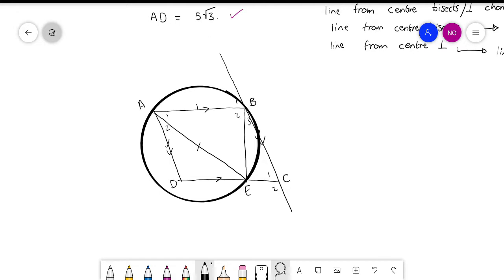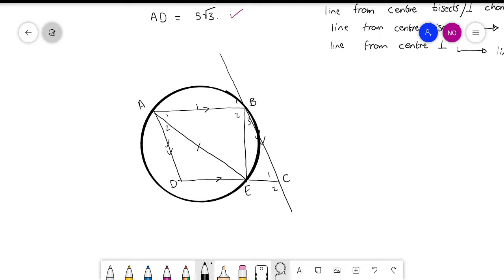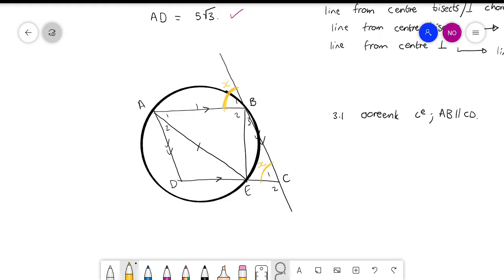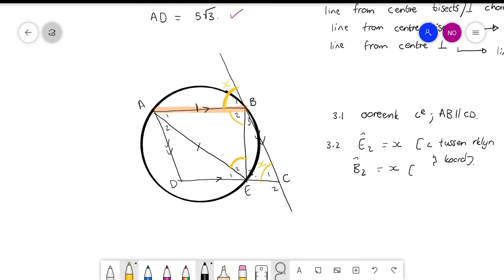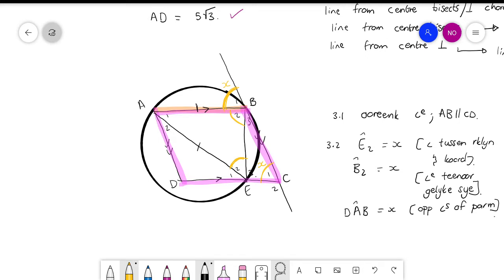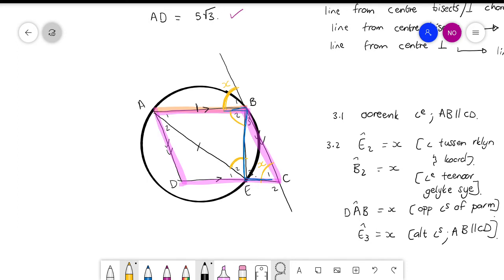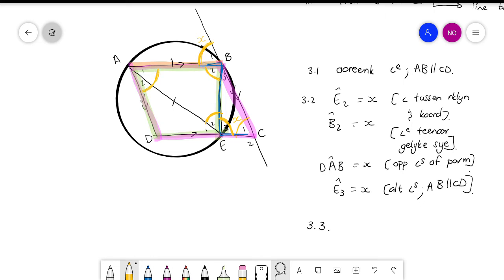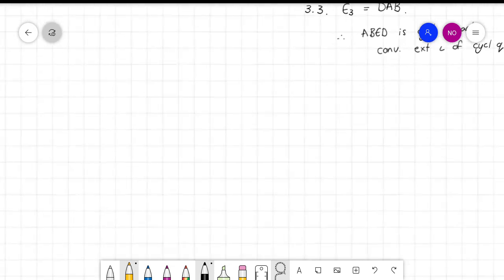Tutoriaal 2 bespreek (2)